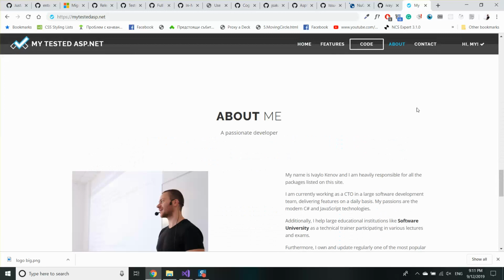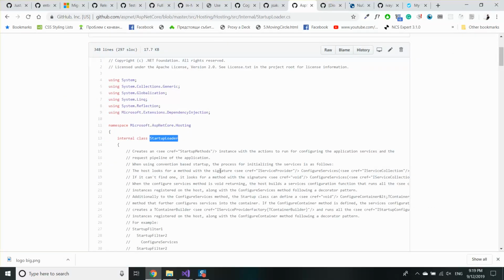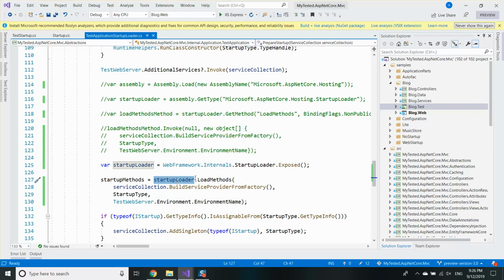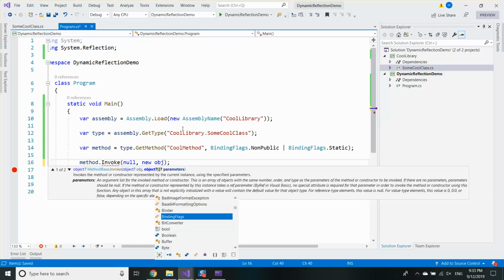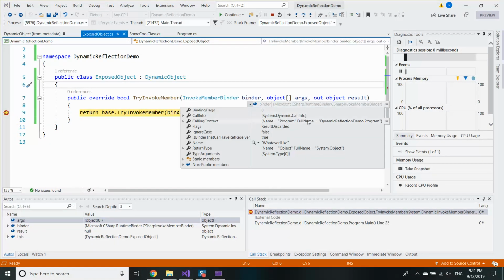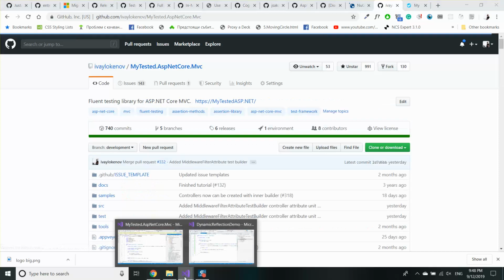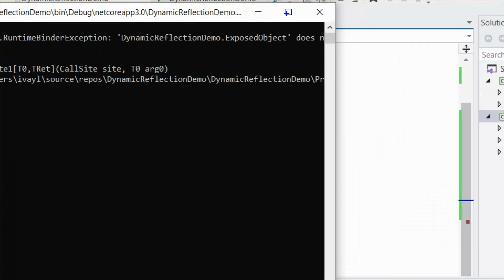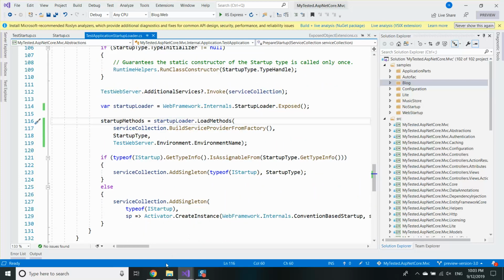Beautify UGLY C# Reflection Code by Using the Dynamic Type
In this video, you will learn how to beautify ugly C# reflection code and make it look more readable by using the dynamic type.

► C# Dynamic Typing to Conveniently Access Internals of an Object